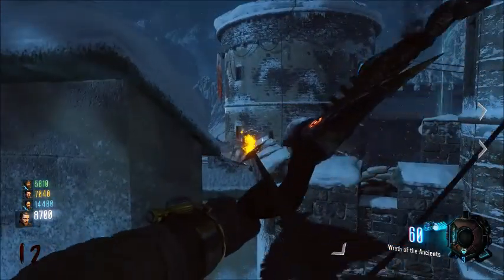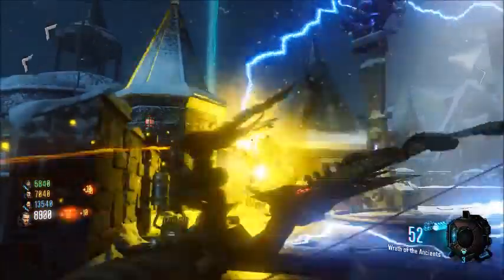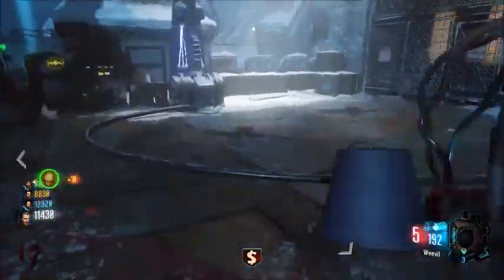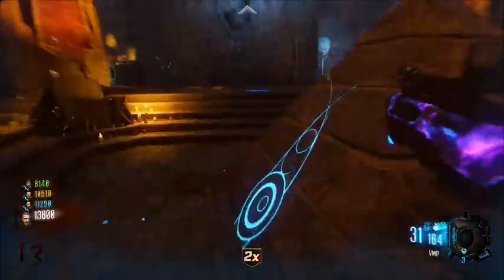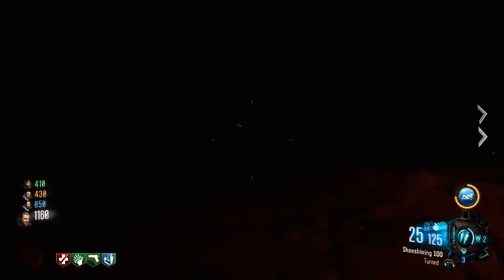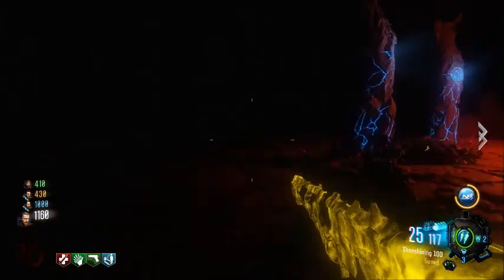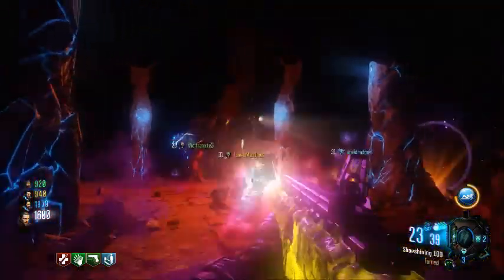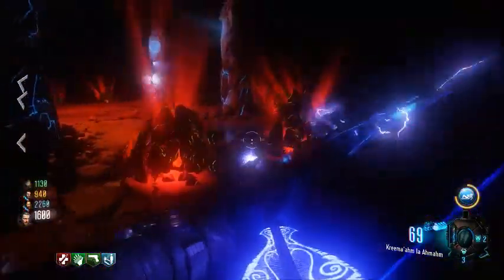Der Eisendrache Easter Egg Completion(Tips and Tricks)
This is a video of the Black Ops 3 Easter Egg Der Eisendrache. This video will be taking you through our first full completion of the Awakening DLC Easter Egg. Thanks for the help Uralldeadmen, Wolframite3, LeekaMahDeek! Hopefully you all enjoy and this video will help you on your own completion!